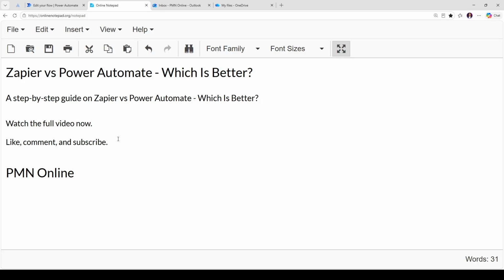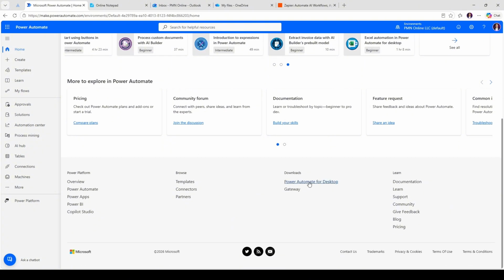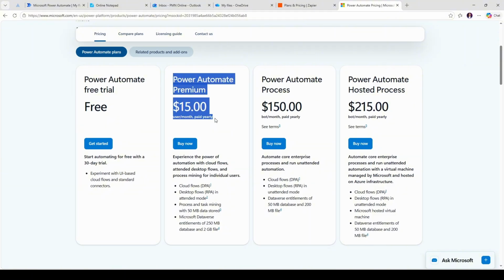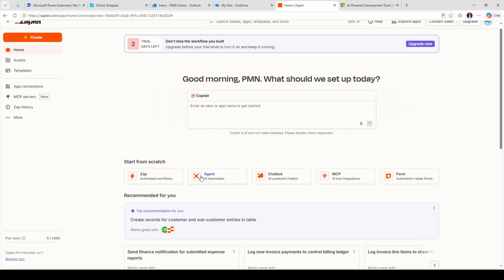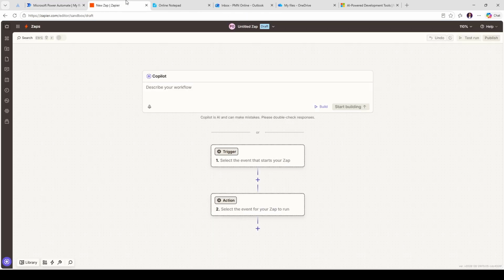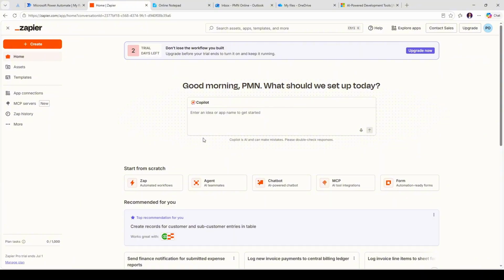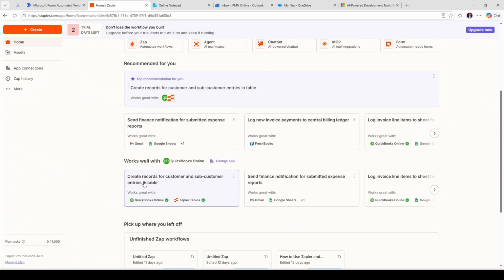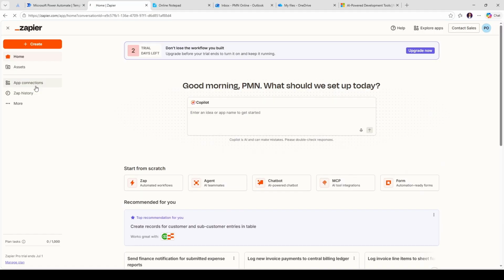Zapier vs Power Automate, Which Power Automate Alternative is the Best in AI Era 2026?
In this video I have shown Zapier vs Power Automate, Which Power Automate Alternative is the Best in AI Era?

If you're trying to choose between Zapier and Microsoft Power Automate, this in-depth comparison will help you decide which automation platform best fits your needs. In this step by step guide, you'll learn the key differences between Zapier and Power Automate, including pricing, ease of use, AI capabilities, integrations, workflow automation, Microsoft 365 support, third-party app connectivity, desktop automation, scalability, and business use cases. You'll also discover which platform is better for individuals, small businesses, enterprises, and teams looking to automate repetitive tasks and boost productivity with AI-powered workflows.

You’ll learn:
Which is better: Zapier or Power Automate
Key differences between Zapier and Power Automate
AI features and automation capabilities compared
Pricing, integrations, and ease of use comparison
Which automation platform is right for your business

Timestamps:
0:00 – Introduction
0:50 – Overview of Zapier & Power Automate
2:15 – Features, AI & Integrations Compared
4:40 – Pricing & Business Use Cases
6:30 – Which Platform Should You Choose?
8:00 – Final Verdict